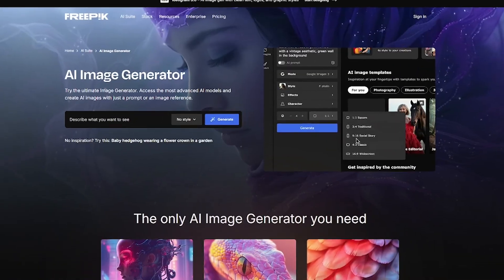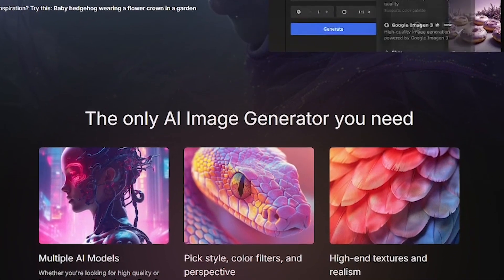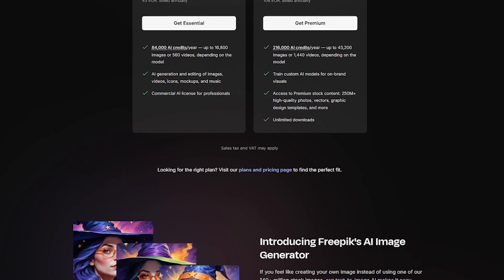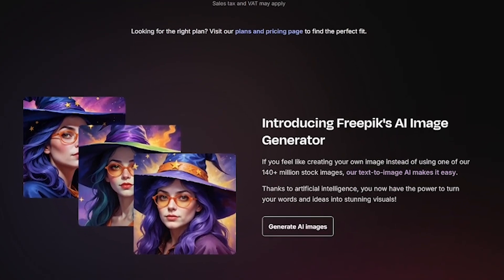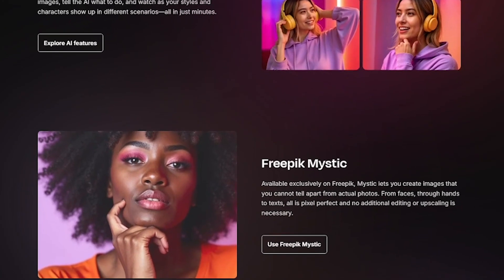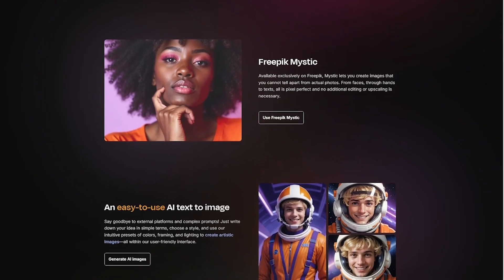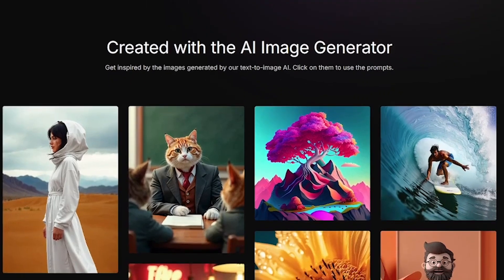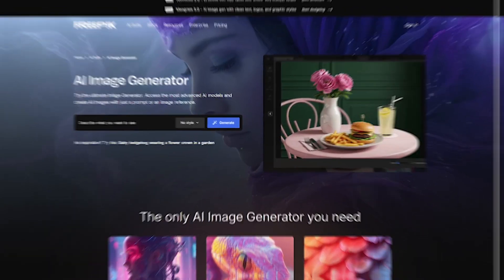Freepik AI Image Generator Explained | Create Stunning AI Art with Ease 🎨✨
💬 Tried it yet? Which model or feature blew your mind? Let’s chat below! 👇

📌 New AI tool reviews every week
🎯 Featured tools: Freepik AI Suite, ChatGPT, Midjourney, Leonardo.ai, and more